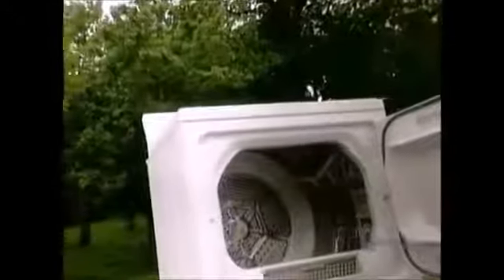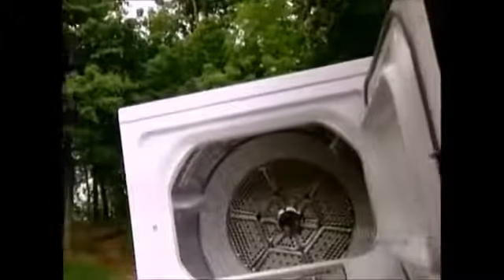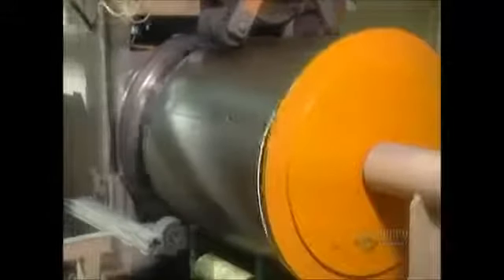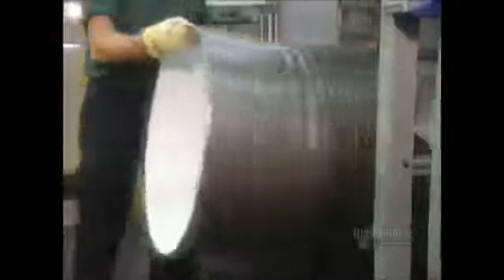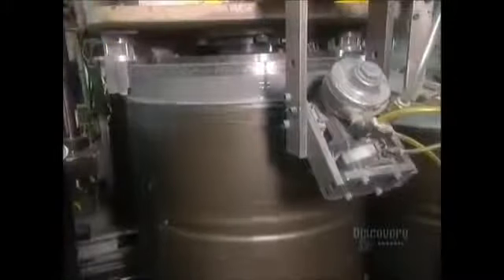How It`s Made Clothes Dryers